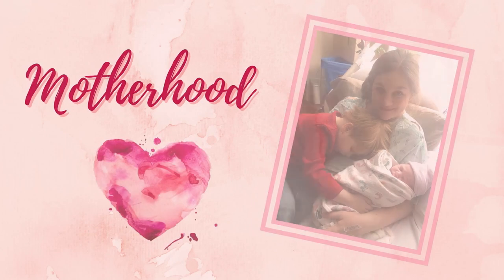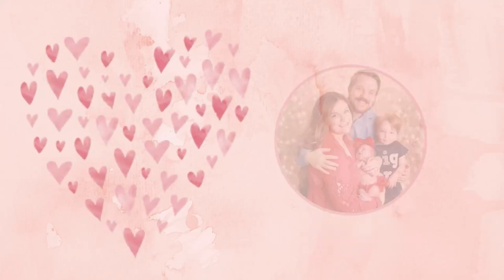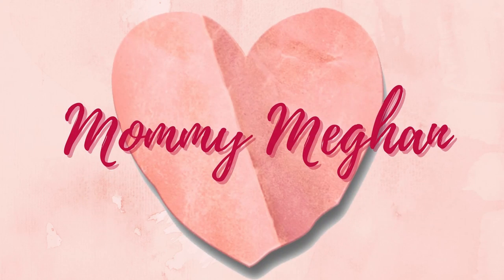Ramen Swap | Your Potential | Carrie Underwood's FIT52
Everyone knows Ramen.  We all ate it in college because it was cheap and filling, but something you may not know is how unhealthy it really is.  Watch my video to see healthier swaps for one of your college meal go tos!